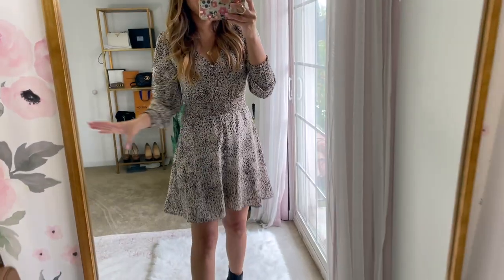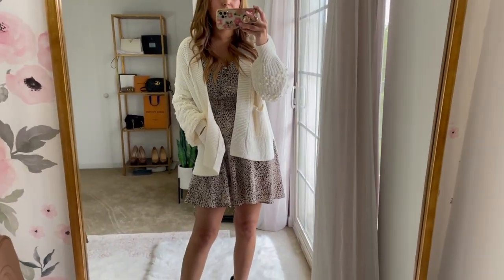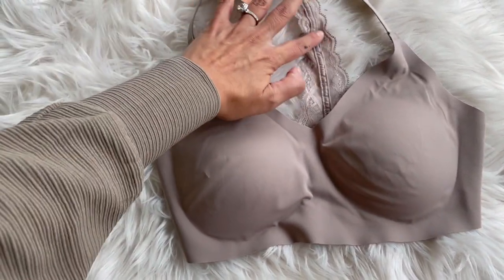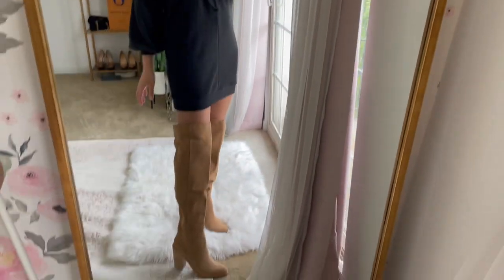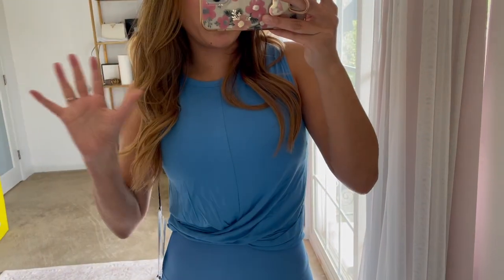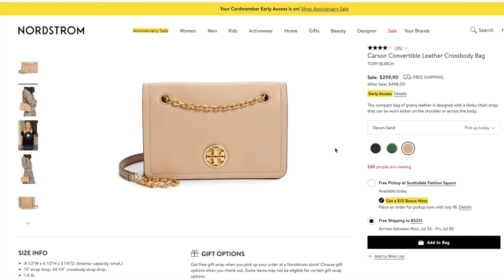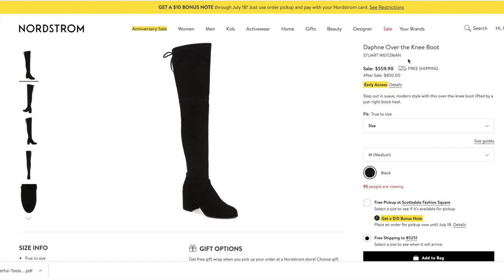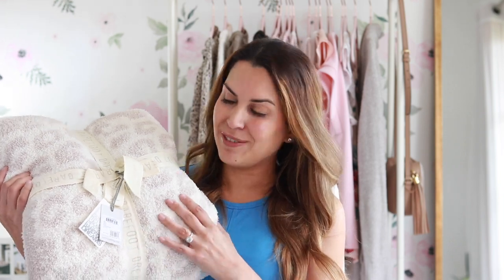2021 Nordstrom Anniversary Sale Try-On + Best Picks!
I’m sharing a try-on from the 2021 Nordstrom Anniversary Sale including favorites and must-buy pieces. Links to everything and sizing details are below. You can find more on the full blog post linked below.

Overwhelmed? Be sure to download this FREE printable shopping list!

AMAZON FASHION FINDS:

AMAZON SHOP

FILMING EQUIPMENT
Canon 80D
50mm lens